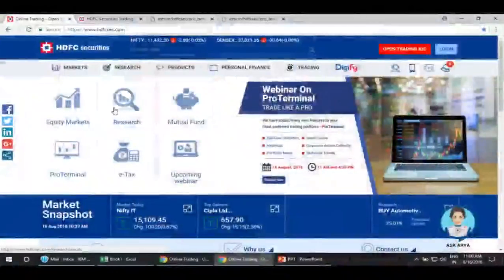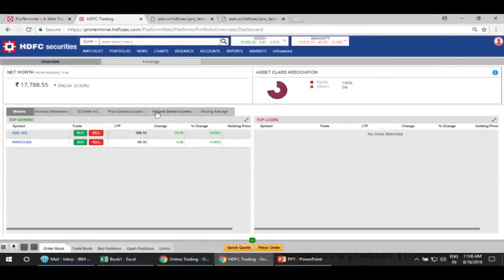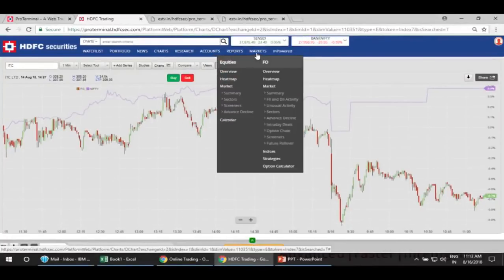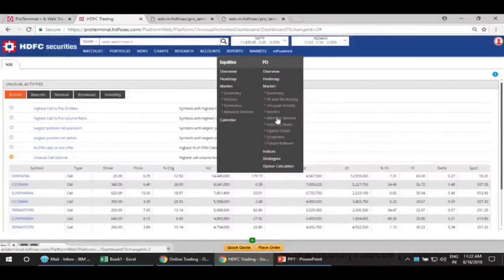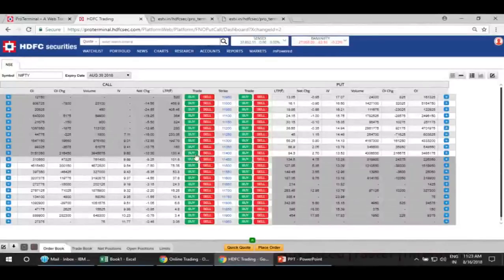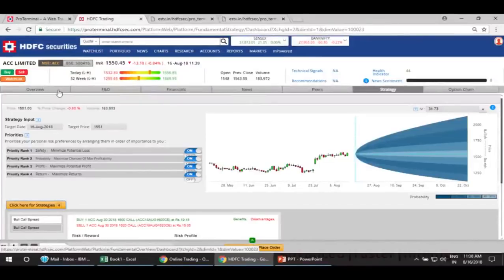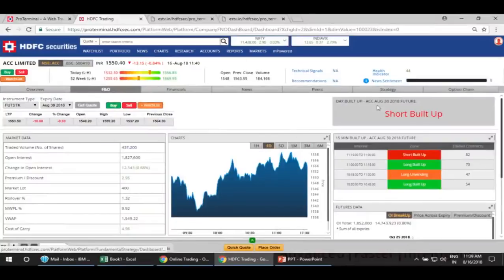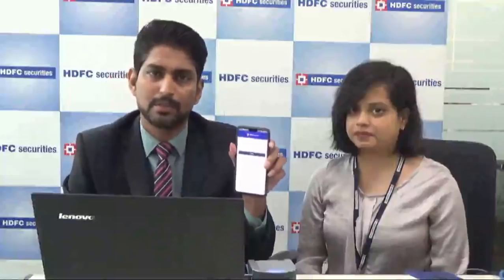Understanding ProTerminal and its new features | HDFC Securities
Watch webinar on ProTerminal with Ashish Asthana and Soni Patnaik:
1. Understand ProTerminal and its features.
2. Additional options under Financial tab.
3. Understanding Heat-map widget and Health score column.
4. Learn about other new features like Future roll-over page, Portfolio news and more.